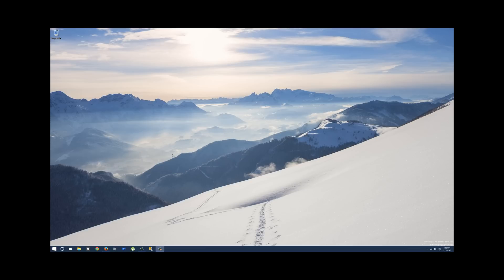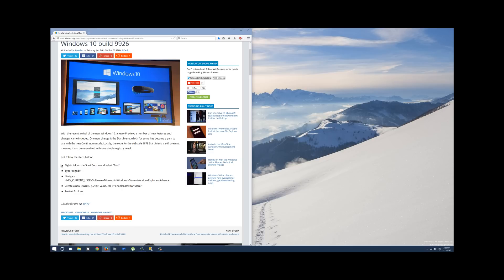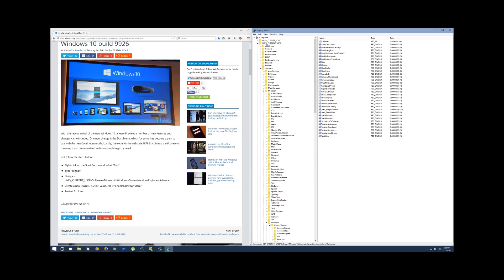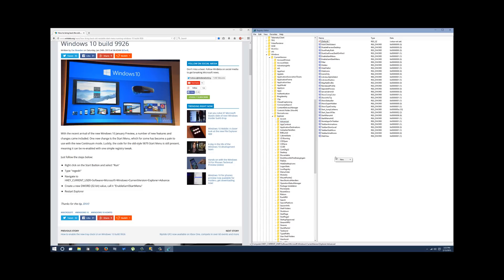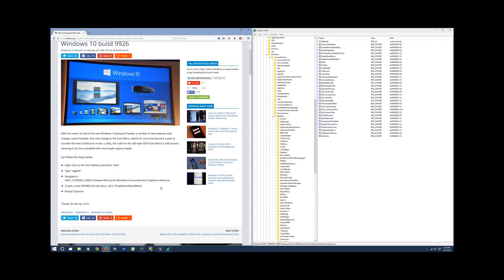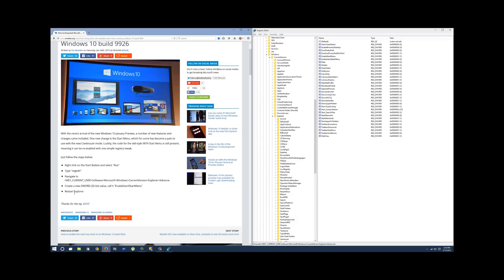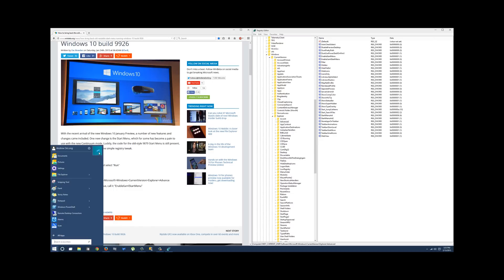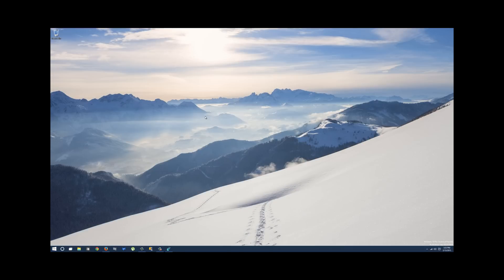Fix Start Menu in Windows 10 Technical Preview (Build 9926)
And here's what you want to copy exactly to rename the file:

EnableXamlStartMenu